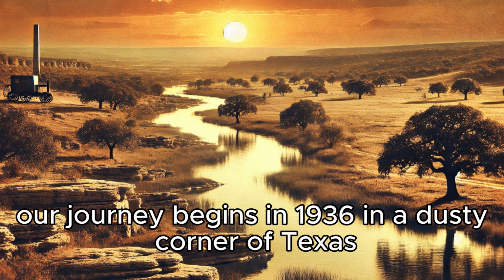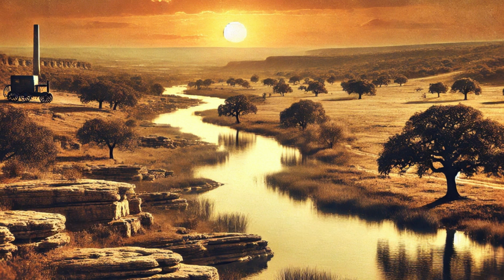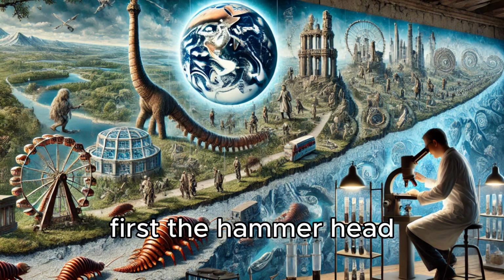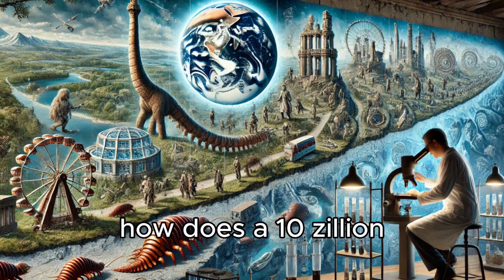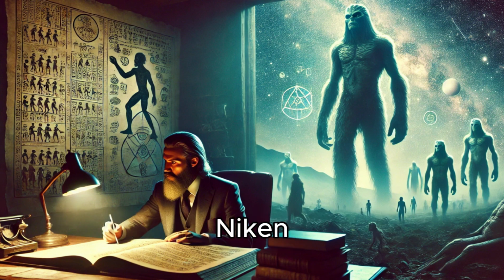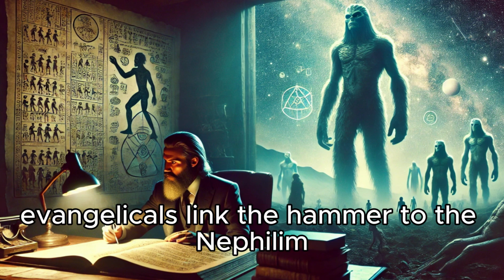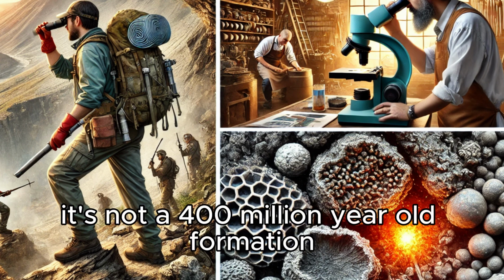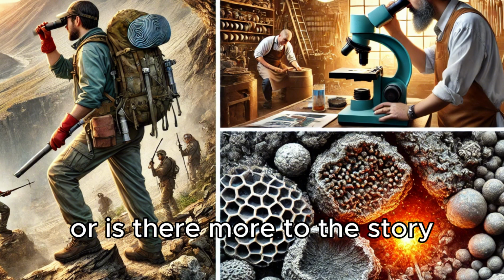The 400 million year old hammer: proof of aliens OR the biggest archaeological hoax?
A mysterious discovery has sparked heated debates: a supposedly 400-million-year-old hammer, encased in stone, challenges everything we know about human history. Could this be evidence of a long-lost civilization—or even extraterrestrial visitors? Or is it simply a cleverly crafted hoax? Explore the facts, theories, and controversies surrounding this enigmatic artifact! 🔎👽